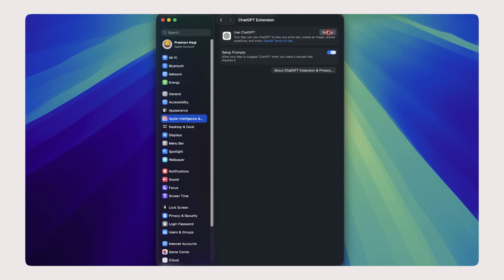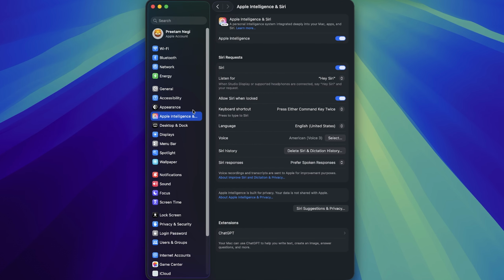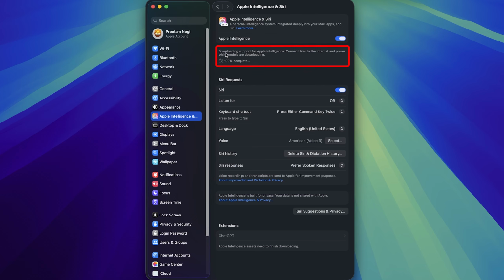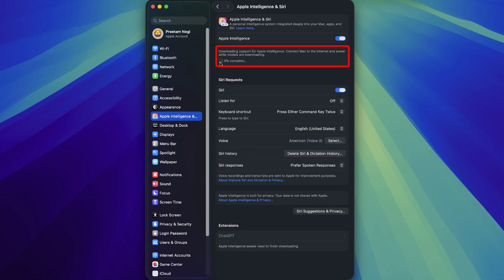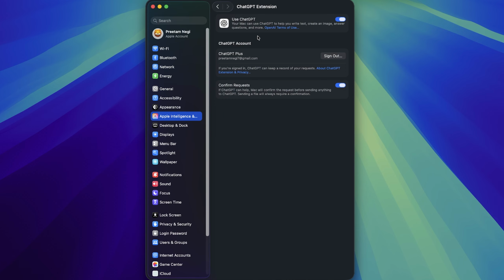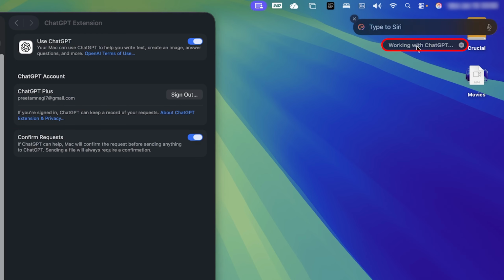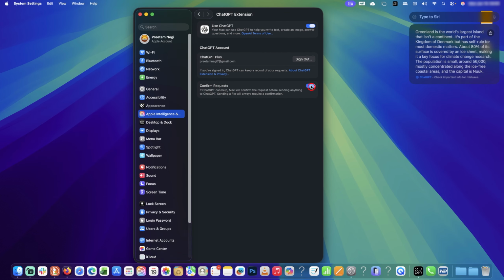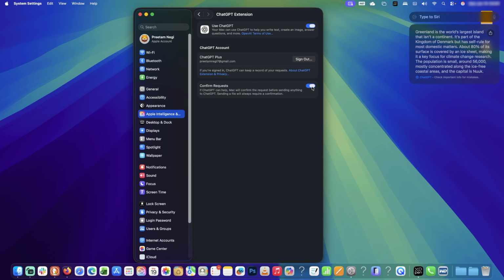How to Setup ChatGPT in Apple Intelligence on Mac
Apple Intelligence supports ChatGPT, but many users can’t find it. This video shows the exact steps to enable ChatGPT with Siri on Mac.

📌 Chapter:
00:00 – Enable ChatGPT with Apple Intelligence
00:11 – Enable ChatGPT for Siri
01:24 – Using ChatGPT via Siri
01:51 – Privacy & Confirmation Settings
02:15 – Final Overview & Conclusion